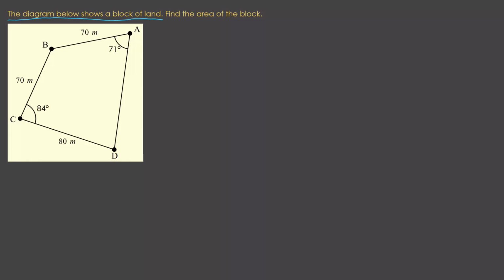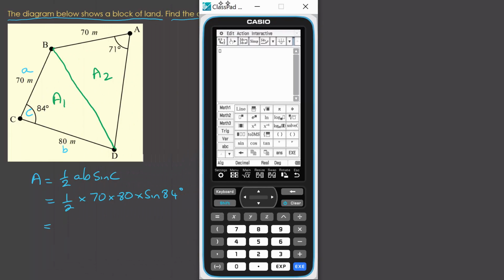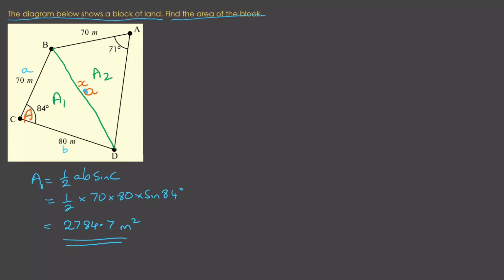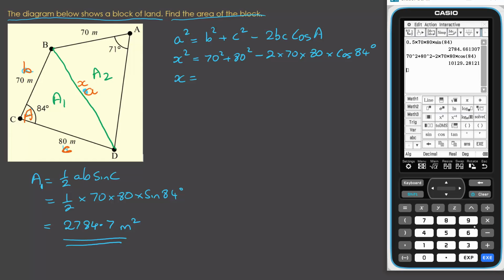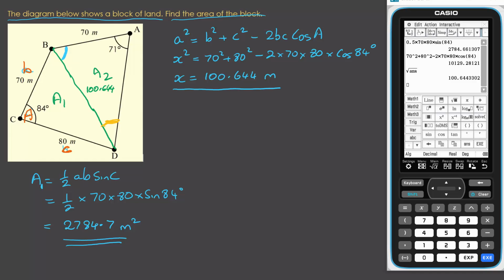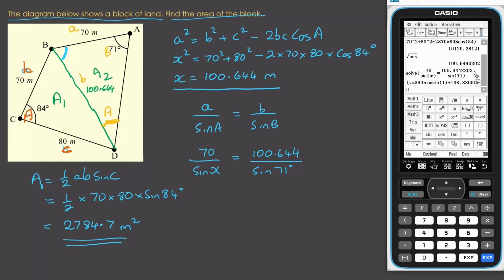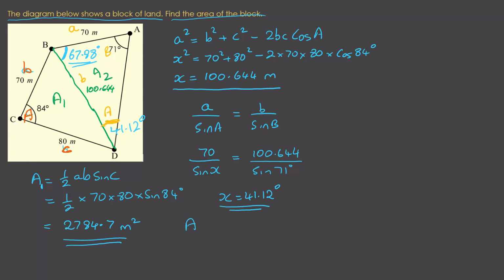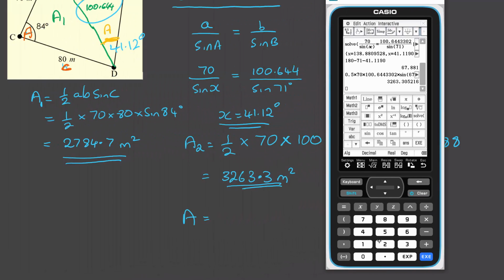Year 10 A Trigonometry Area of a Triangle Example 2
Applying sine rule, cosine rule and area of a triangle to solve a problem.